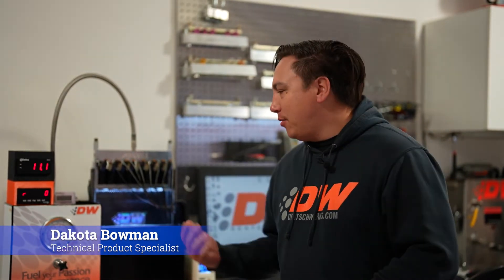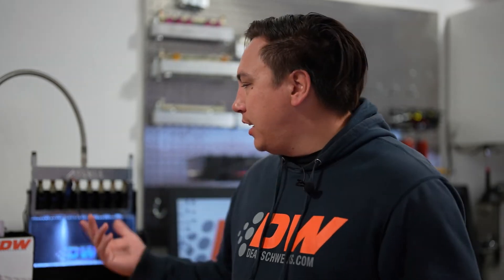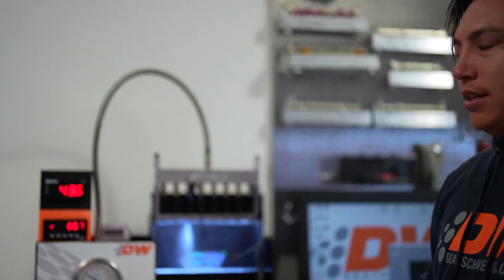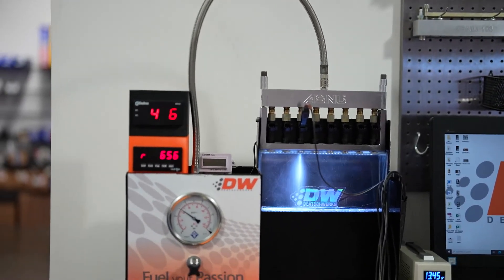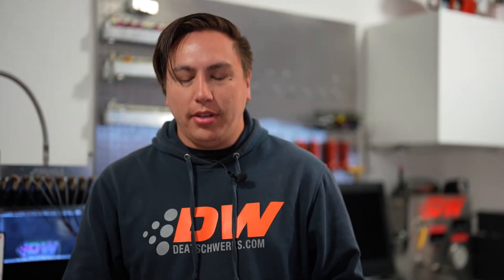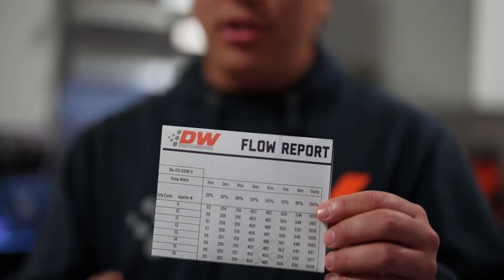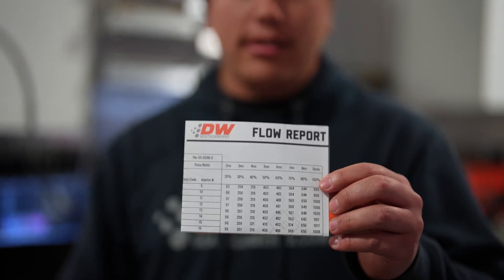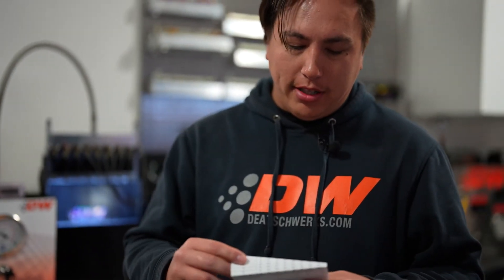Injector Tuning Data Tech Talk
Our Technical Product Specialist Dakota Bowman tells you about the injector tuning data we include with our injectors.

Here's a link to the page on our website for the data